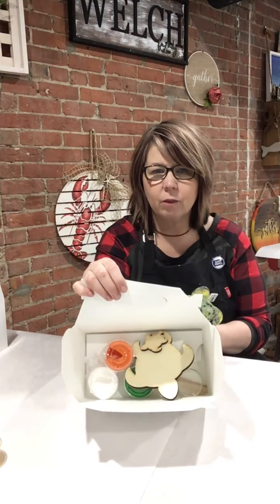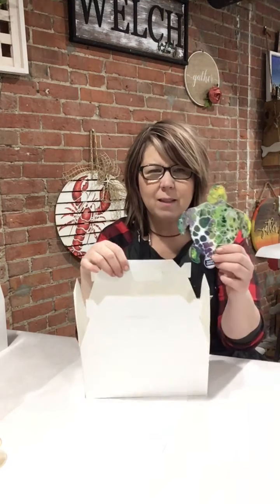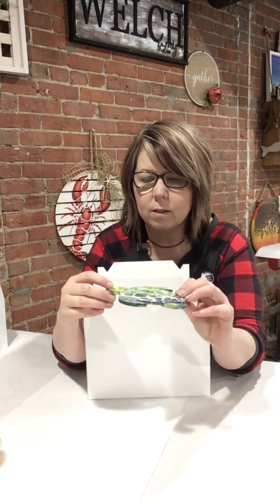Basic Paint Pour!!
Hey there! We are Coast DIY Bar. We are a craft and sip workshop located in Norfolk, Virginia. On our channel you'll find DIY technique tutorials, how-to's, "Take-Out Thursday" content, and lots of other fun videos on the latest and greatest things going on in our shop!